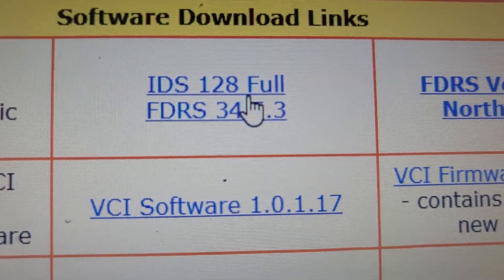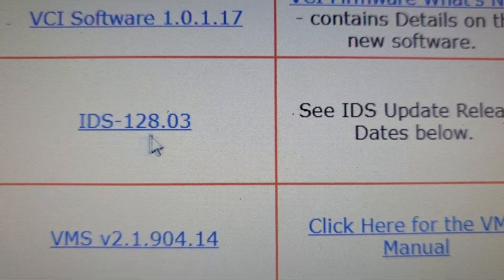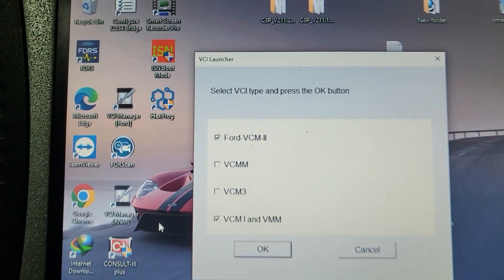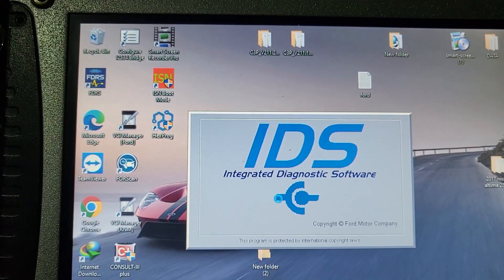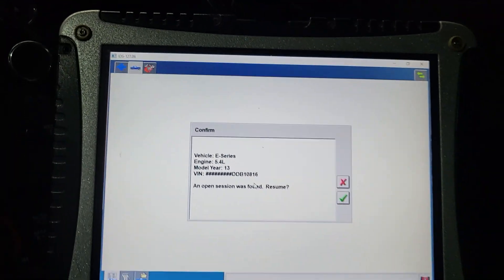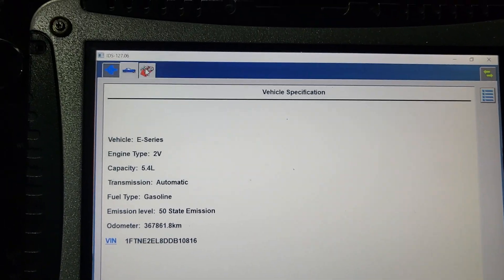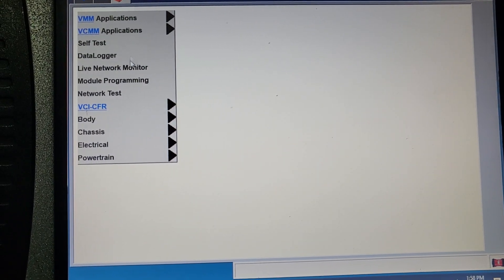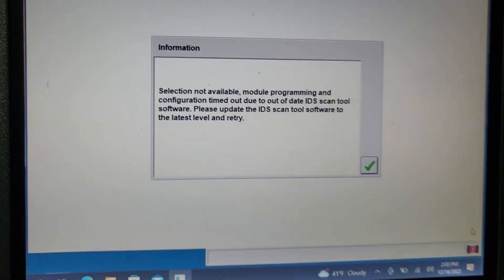If You see This message on your IDS Scanners That Mean You Need To Update Your Software